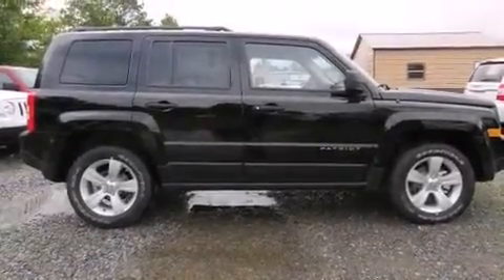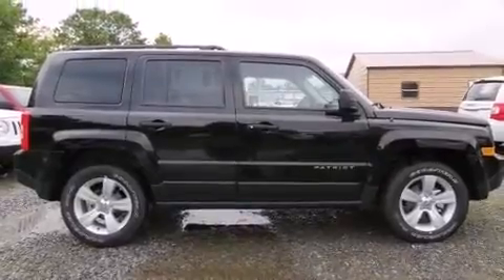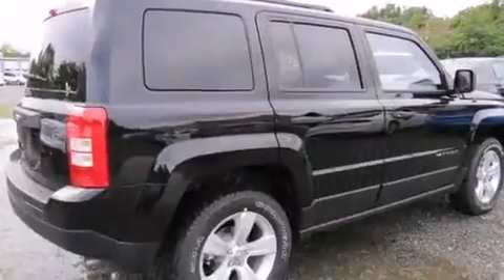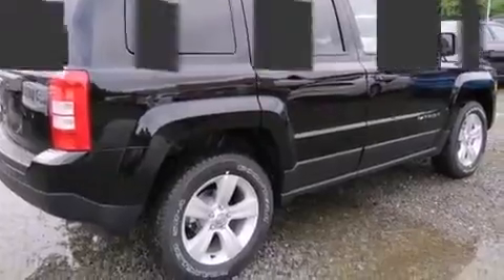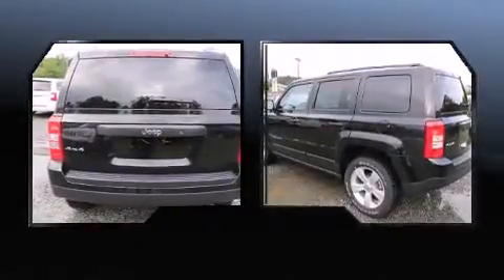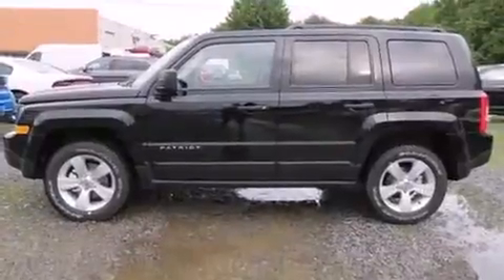2015 Jeep Patriot Sport in Kingsport, TN 37660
Take command of the road in the 2015 Jeep Patriot. Under the hood you'll find a 4 cylinder engine with more than 170 horsepower, and for added security, dynamic Stability Control supplements the drivetrain. Four wheel drive allows you to go places you've only imagined. All of the premium features expected of a Jeep are offered, including: a tachometer, variably intermittent wipers, front bucket seats, tilt steering wheel, cruise control, a roof rack, and more. Take assurance in side curtain airbags, providing head protection in the event of a severe collision. Our knowledgeable sales staff is available to answer any questions that you might have. They'll work with you to find the right vehicle at a price you can afford. Come on in and take a test drive!